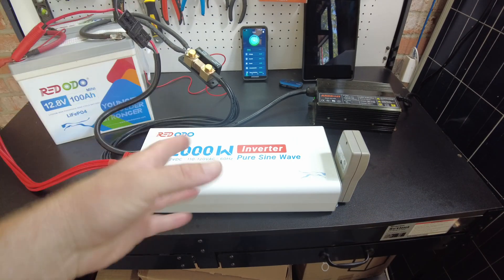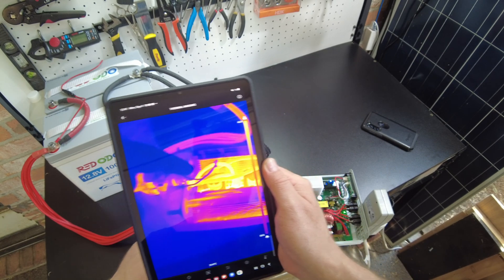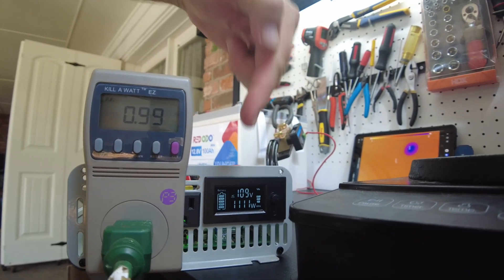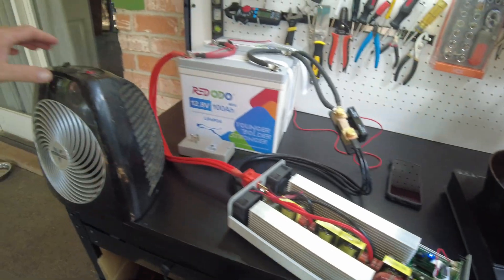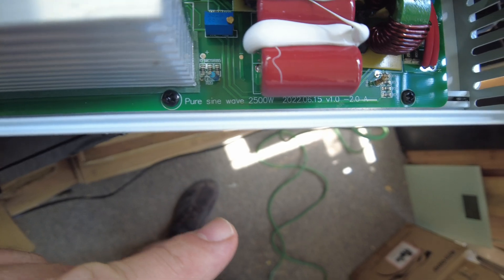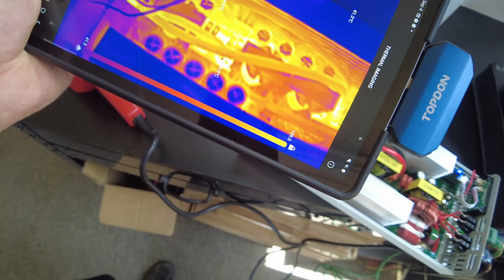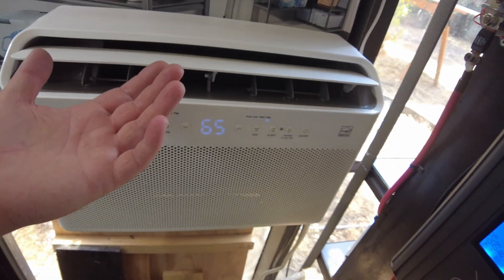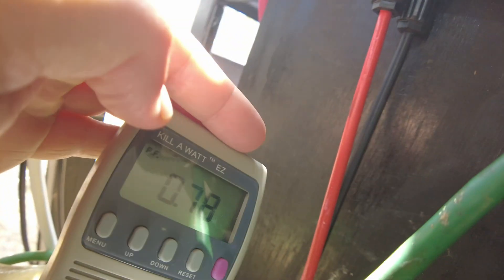Follow up REDODO 2000W 12.8v Pure Sine Inverter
In this video we do a follow up test with REDODO's 2000W Inverter